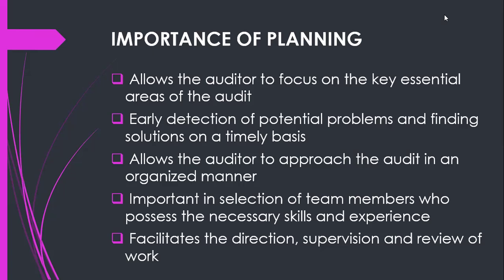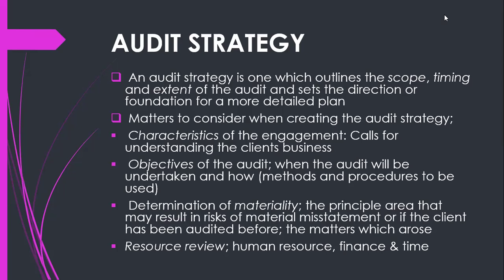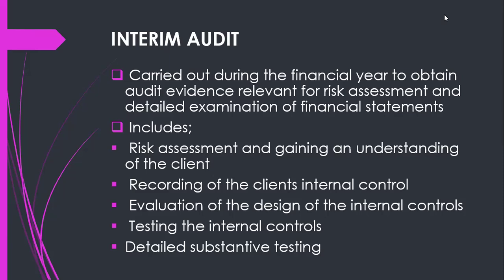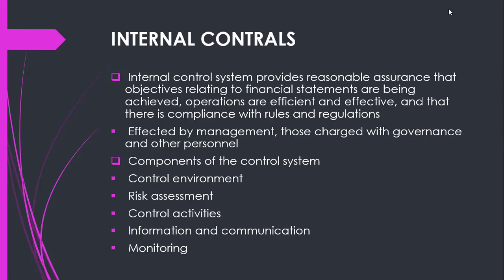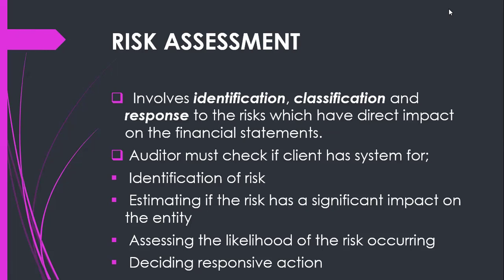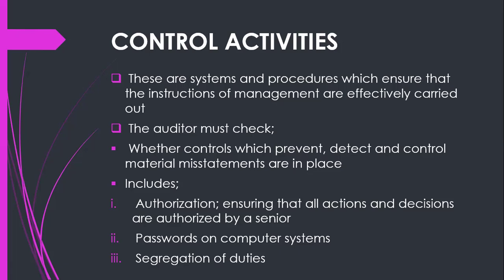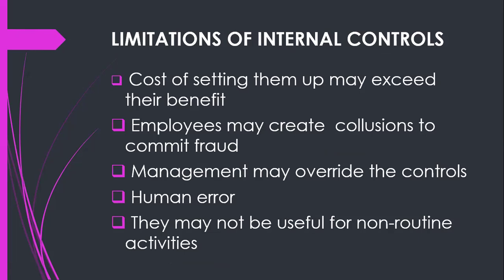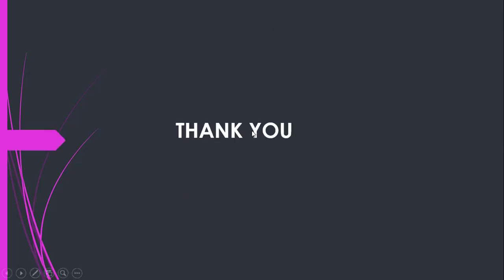ZiCA 2.3 Audit Planning